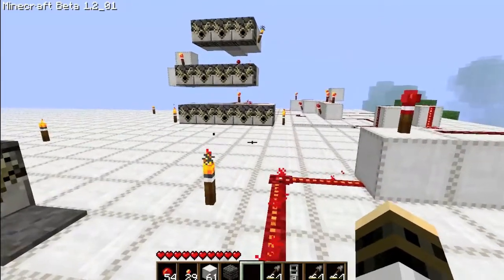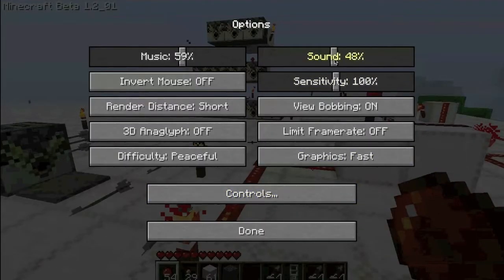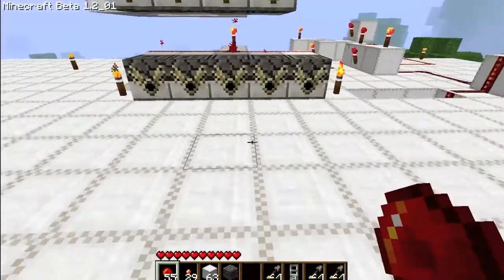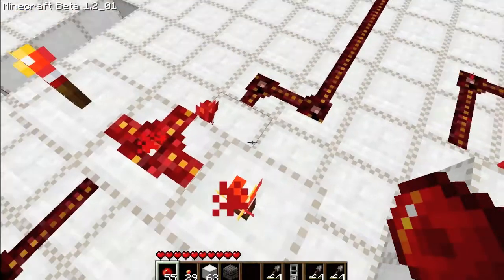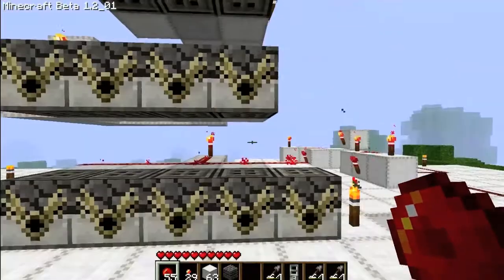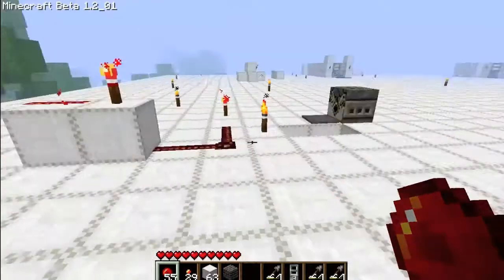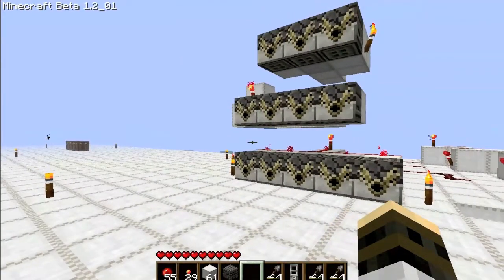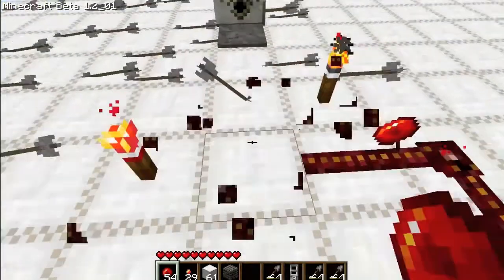Arrow Storm.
Brief explanation of the trap featured on Notch's blog. Let me know if you want a more in-depth tutorial.